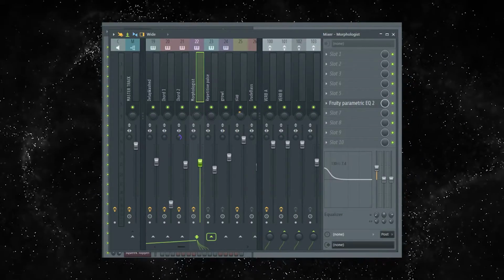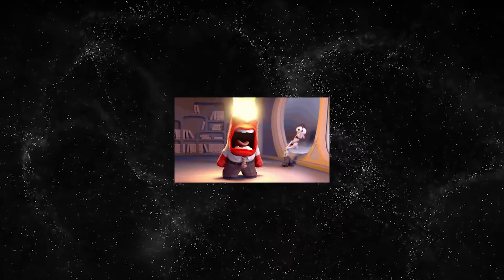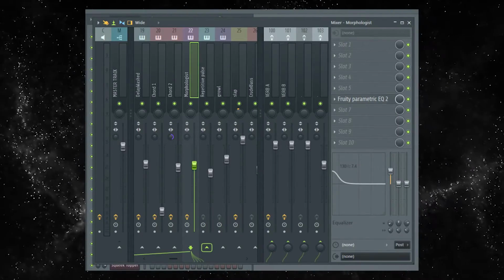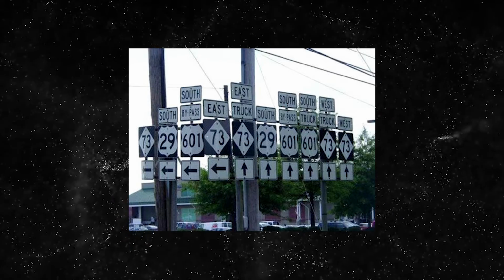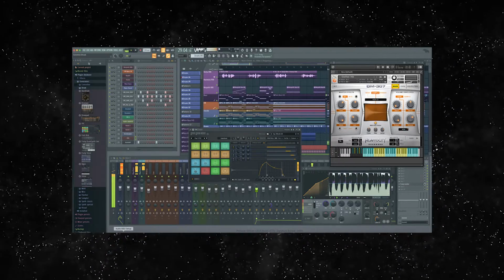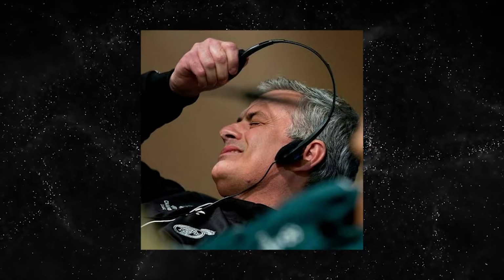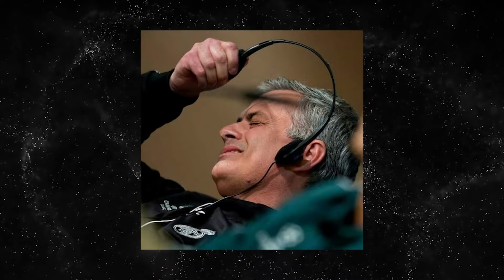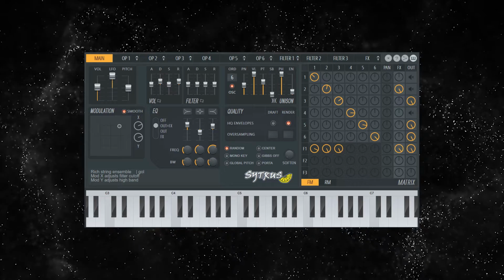Why FL Studio is TRASH for Making Beats...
Just being honest. Let me know how you feel in the comments